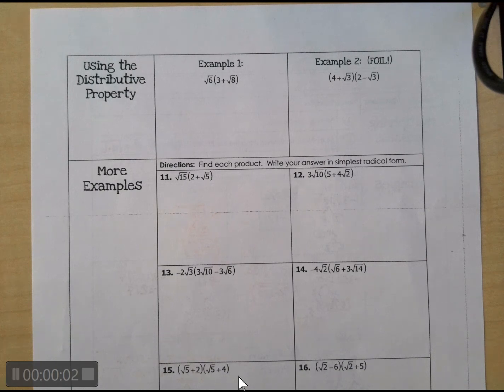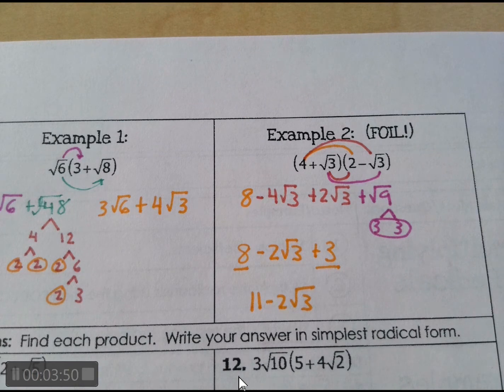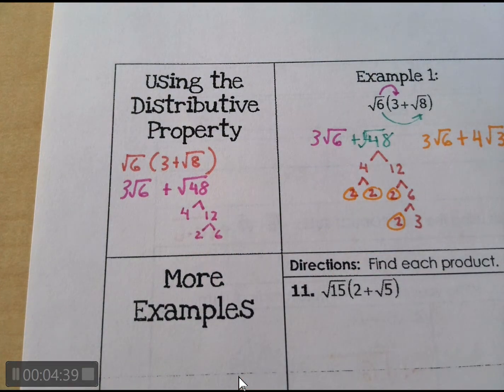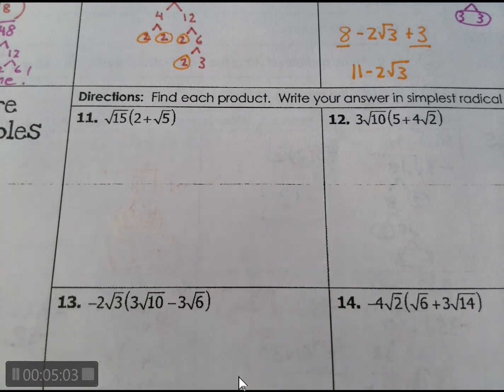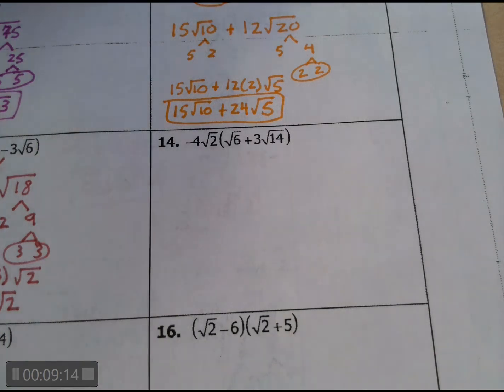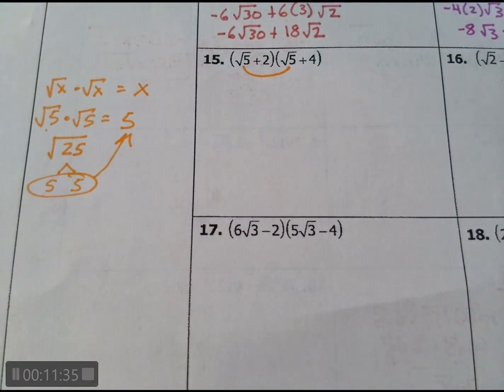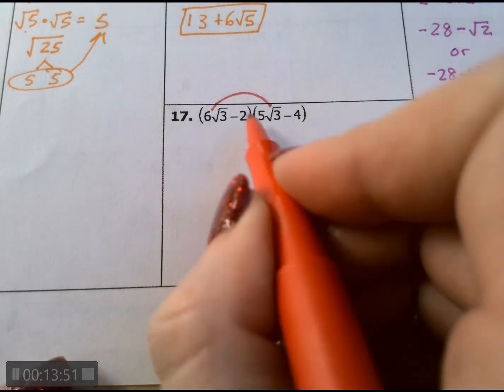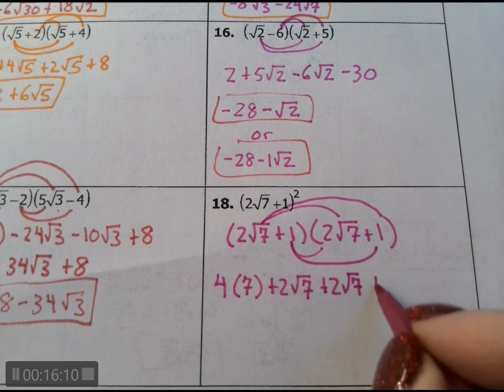Unit 5 Radical with Distributive Property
Learn to multiply radicals with the distributive property